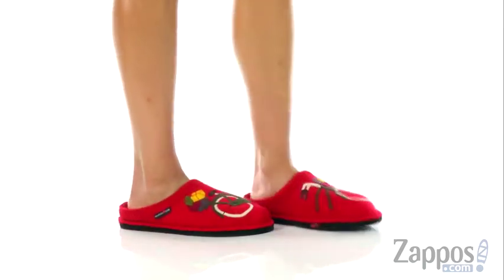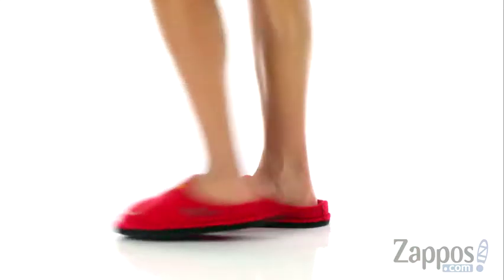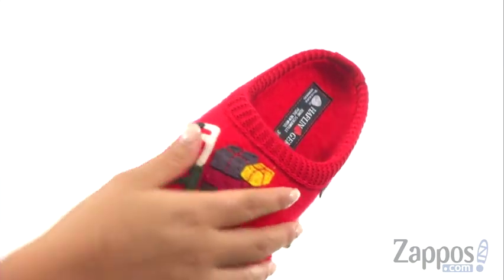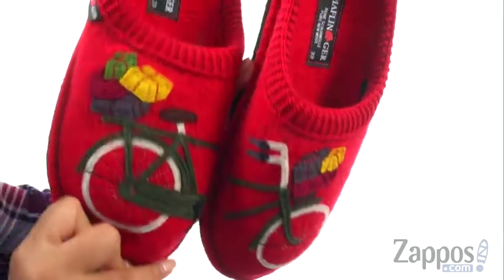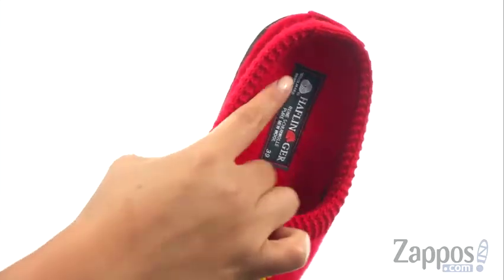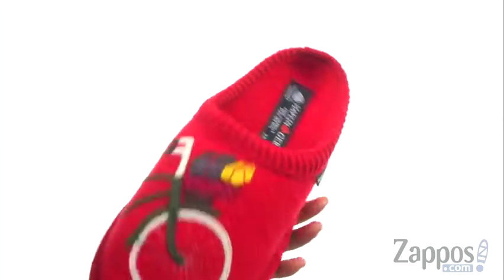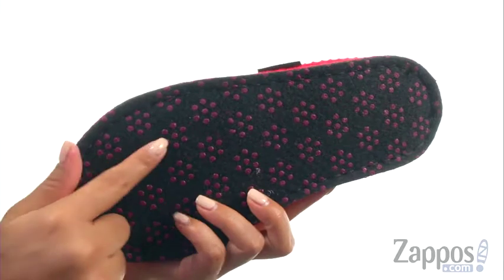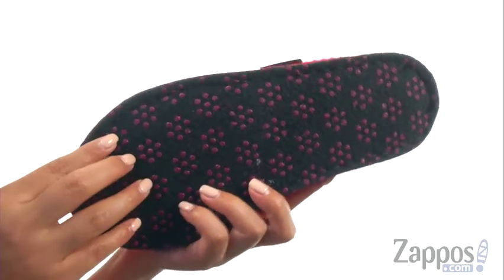Giày Haflinger Bicycle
Giày bấm mua ngay tại một ngày tham quan xung quanh thị trấn, đôi chân của bạn sẽ chào đón sự thoải mái của dép đi xe đạp Haflinger®. Áo khoác được làm bằng len mềm luộc với những chiếc xe đạp để thêm phần thú vị. Dễ dàng trượt- phong cách. Len trong luộc để giúp wick đi độ ẩm và giữ cho đôi chân của bạn ở nhiệt độ thoải mái, cho dù ngoài trời là nóng hoặc lạnh.